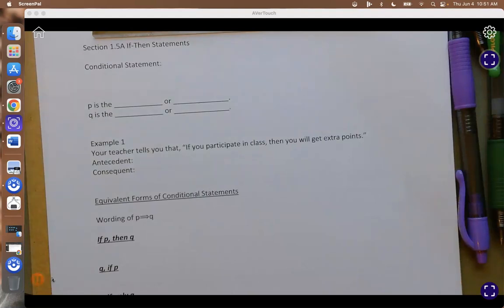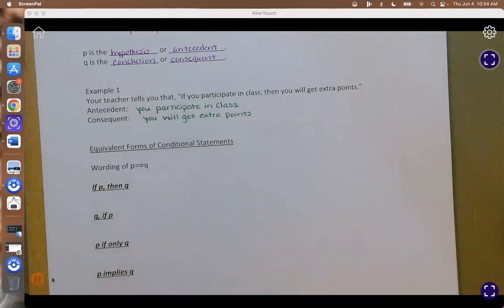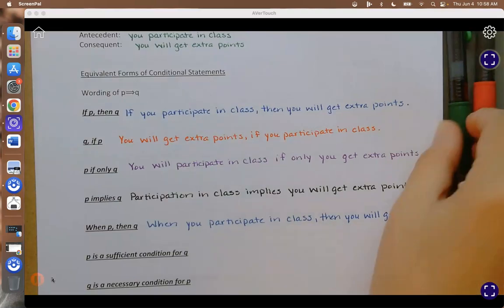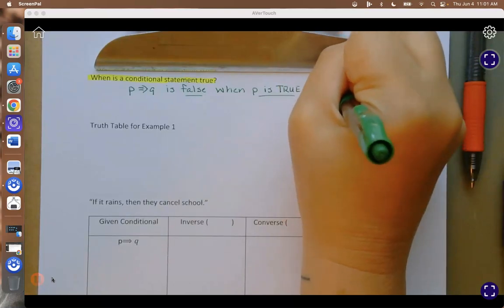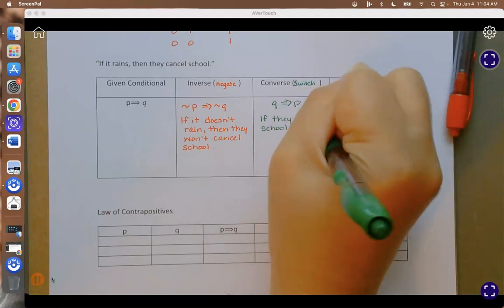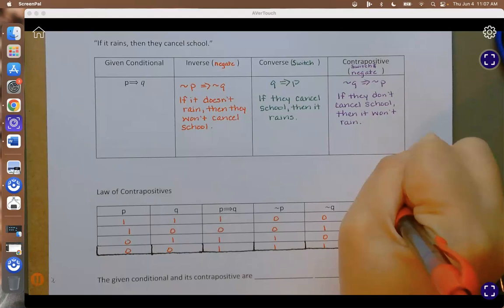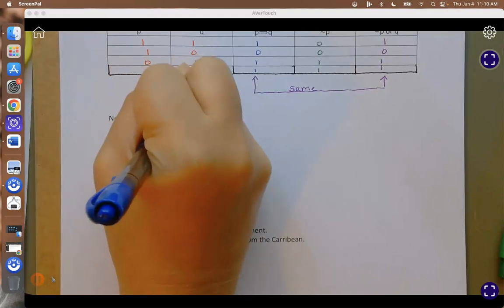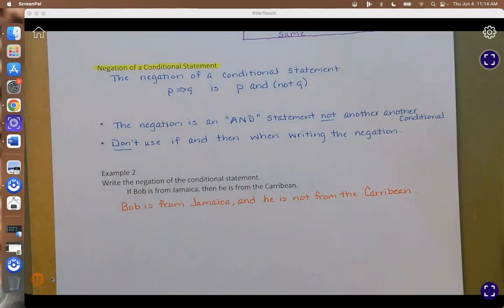Discrete Section 1.5A